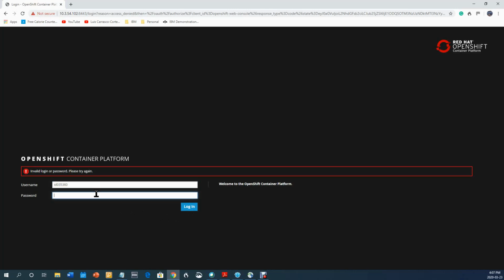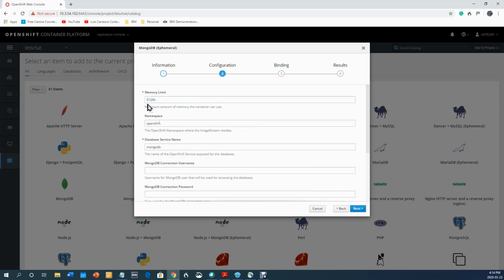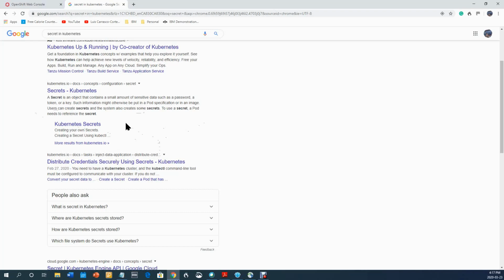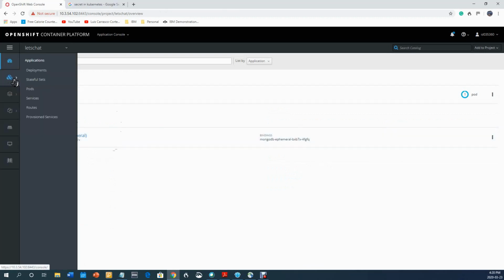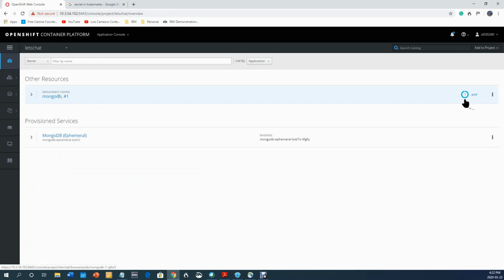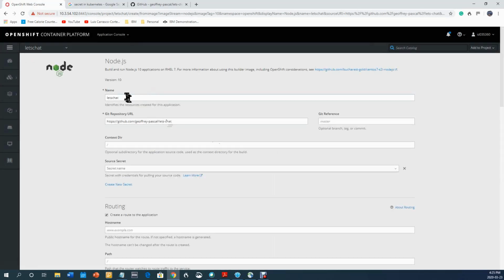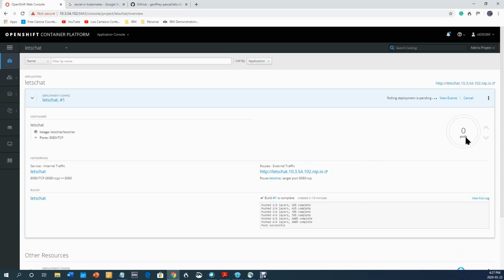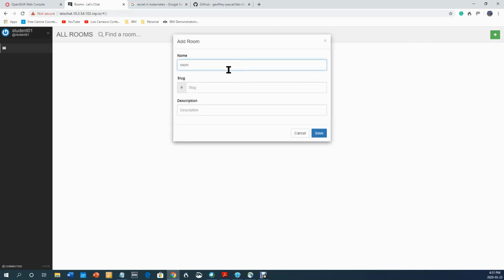Deploy a Two-Tier App Using Node.js and MongoDB on an On-Premises PaaS Cloud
In this example, we show you how to deploy an application using Openshift Container Platform running on an IBM Power Server on-premises